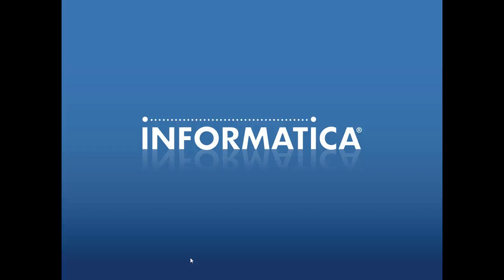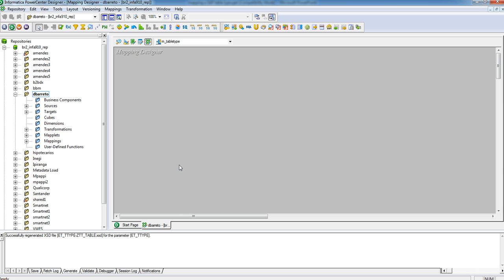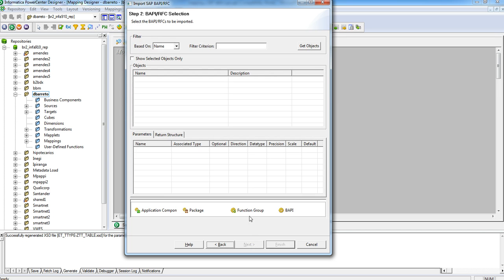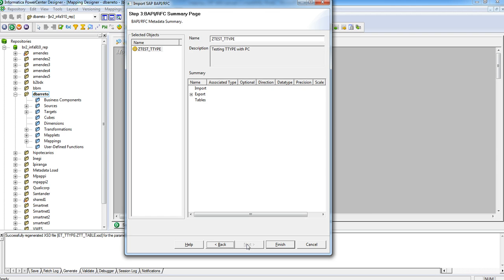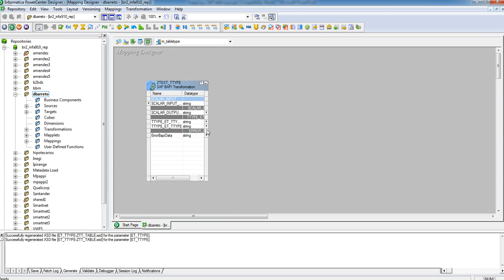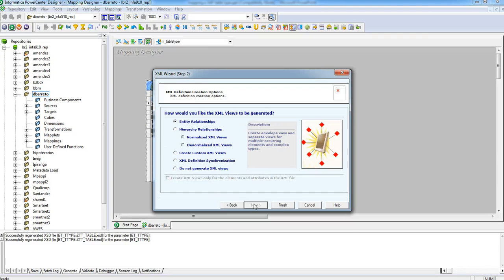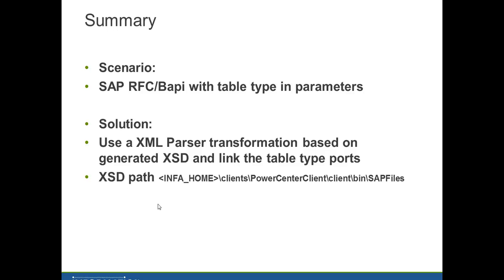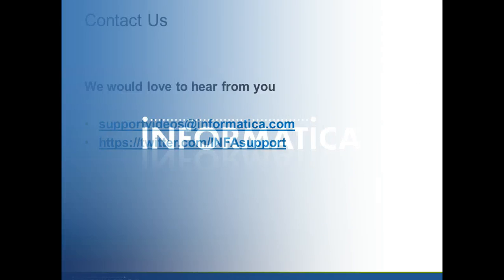How to map a SAP table type in Designer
This video is about how to map a SAP table type using a XML parser transformation.